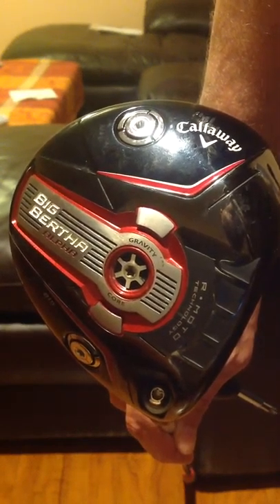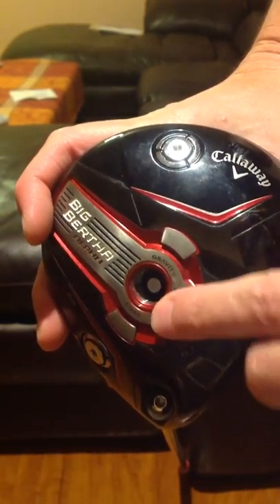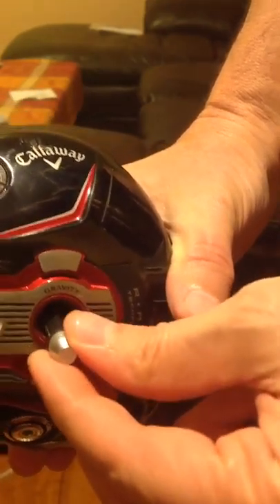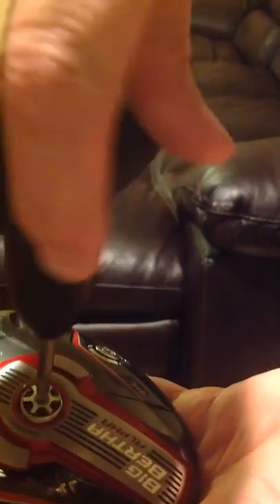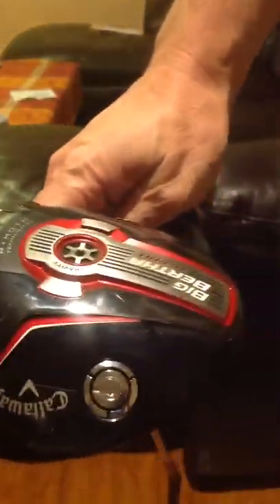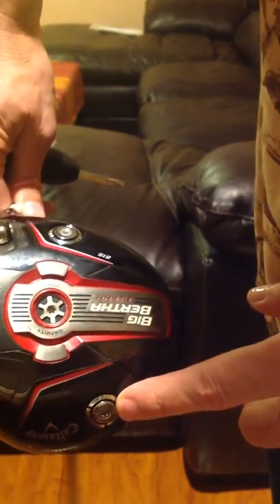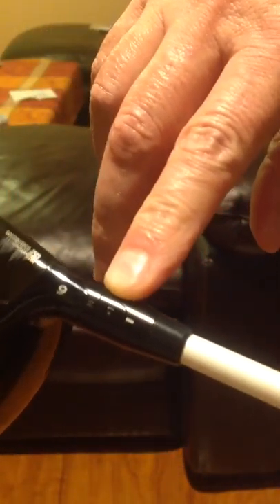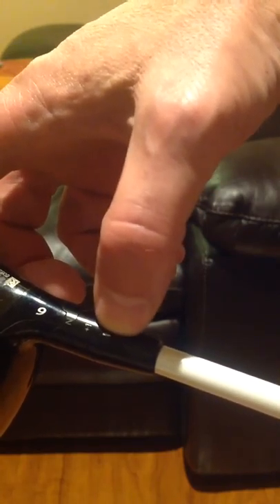Callaway Big Bertha Alpha 815 Golf club Driver.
Callaway Big Bertha Alpha 815 Golf club Driver has a Gravity Core.  This video explains where to find it and what to do with it.  Is your swing good, bad or ugly?  This driver takes a unique approach to fixing your swing.